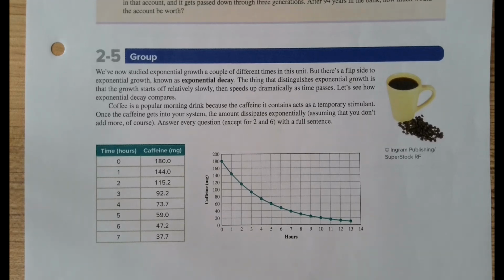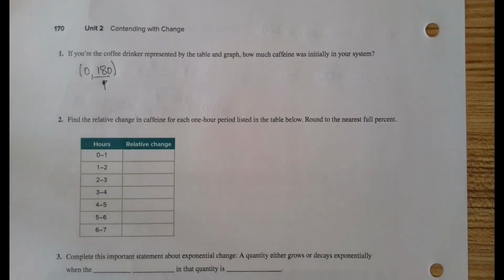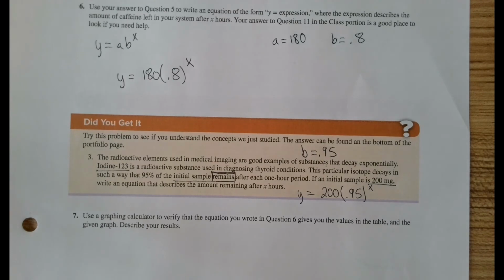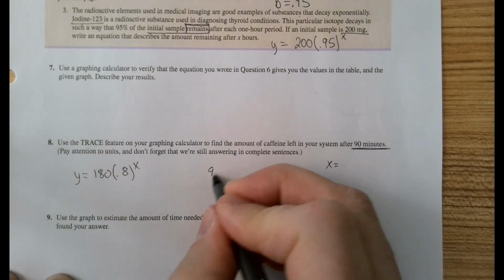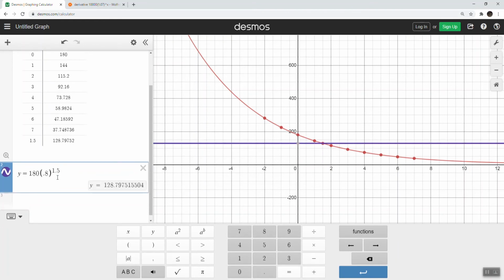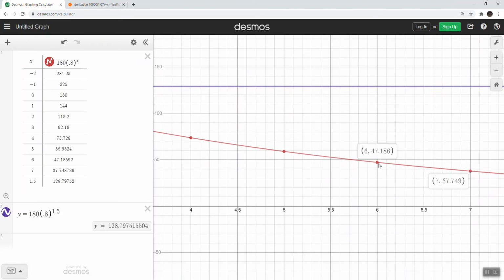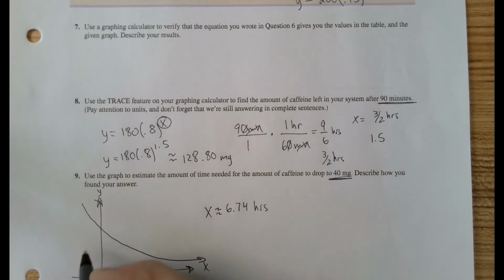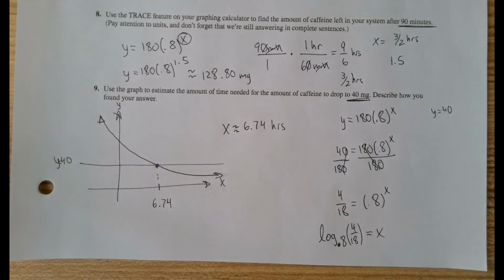2 5 C